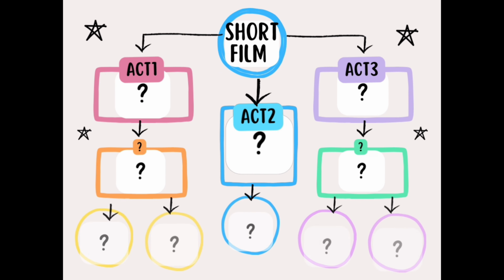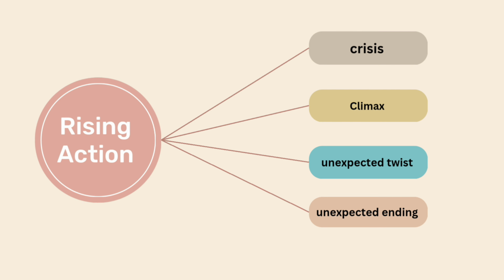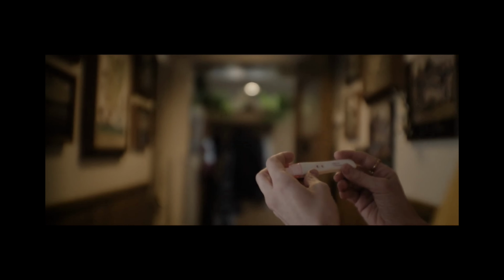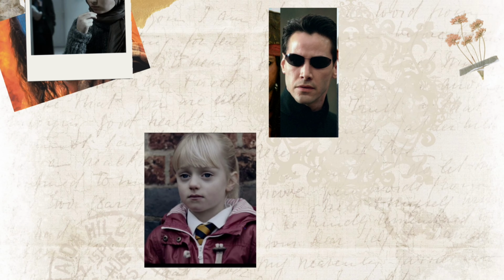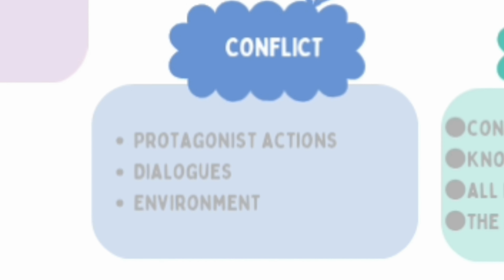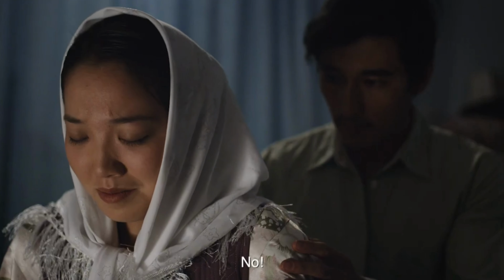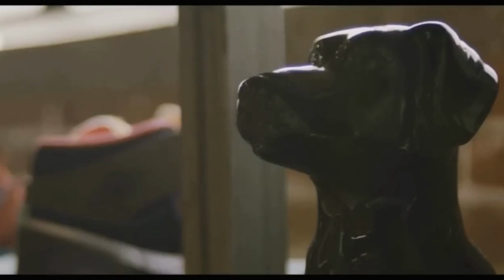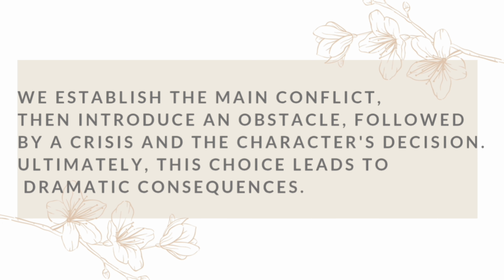Make Your First Short Film Like a Pro.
Ever had a great idea for a short film but didn’t know how to turn it into a solid story?
In this video, I’ll teach you the essential structure behind successful short films—explained in the simplest way possible and all in under 10 minutes!

🎬 You’ll learn:
– How to start your short film
– What keeps the audience engaged
– How to end your story effectively
– And the classic 3-act structure used by many award-winning shorts

Whether you're a beginner filmmaker or just curious about screenwriting, this video is your quick and clear guide to storytelling.

Which part of writing a short film do you find the hardest?